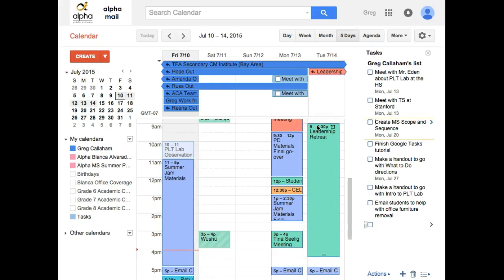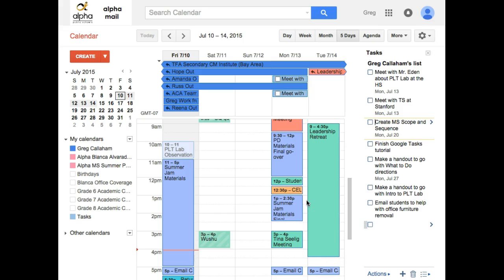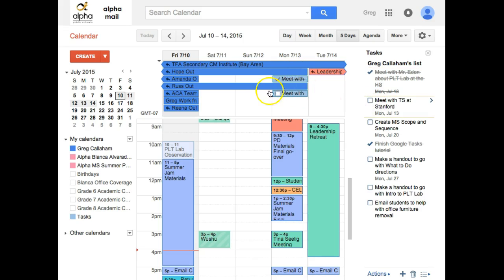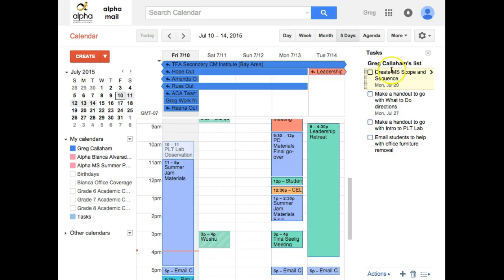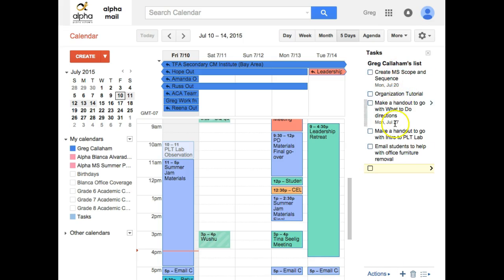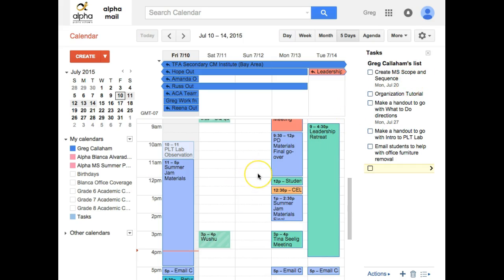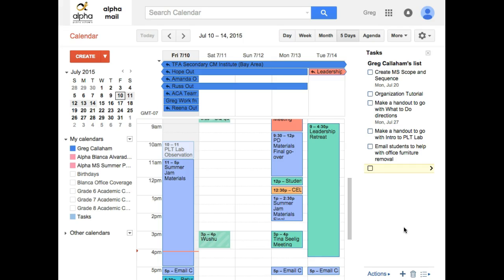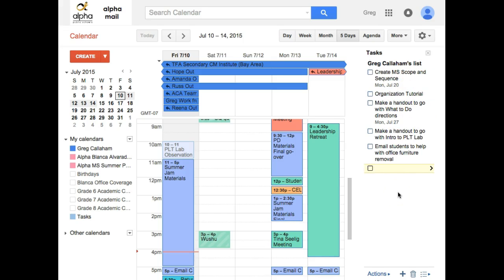Task Management: Daily Task Planning